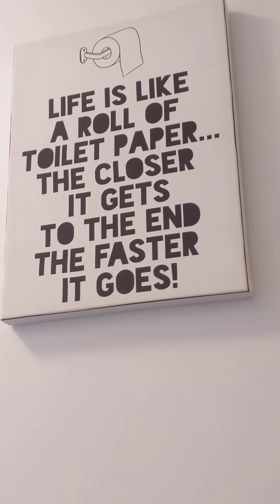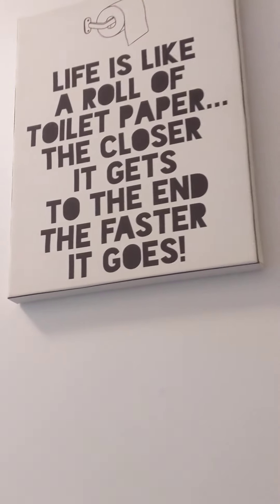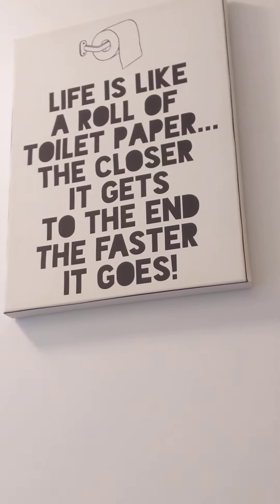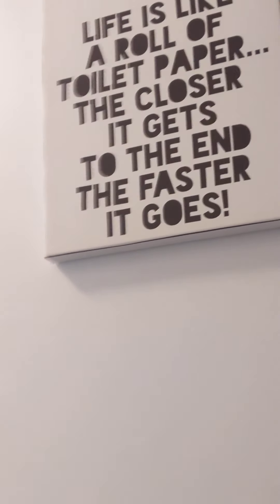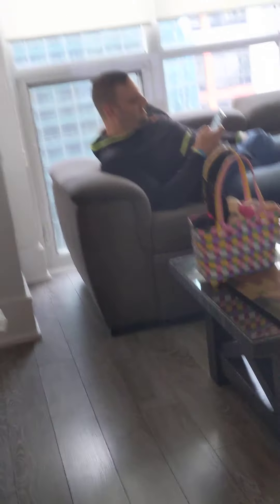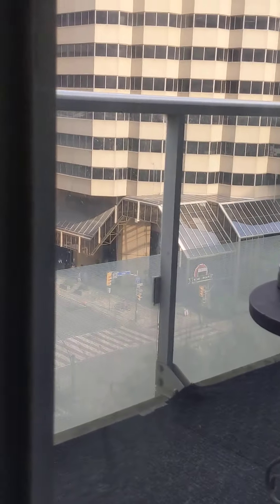tour of or room for 5 nights and weekends